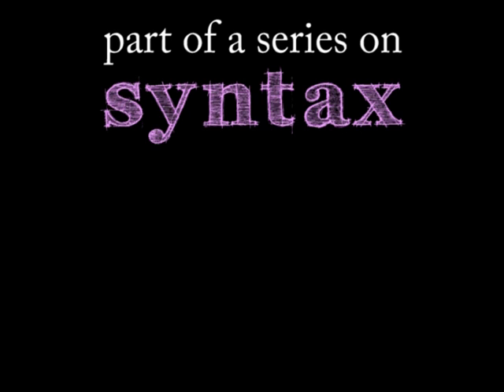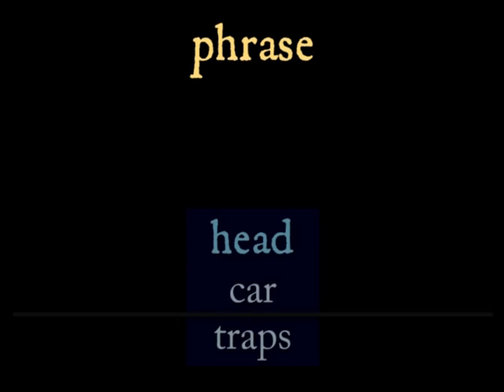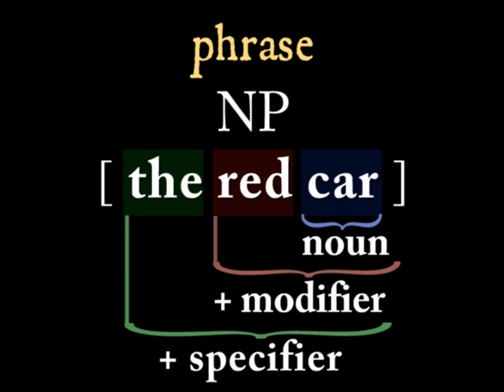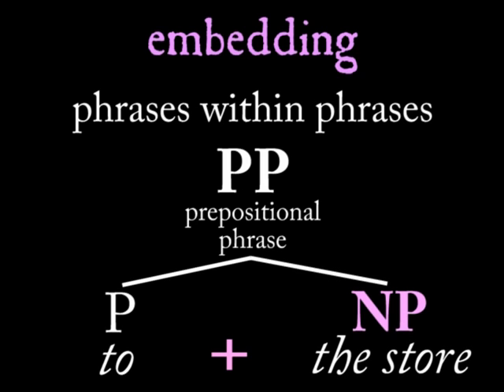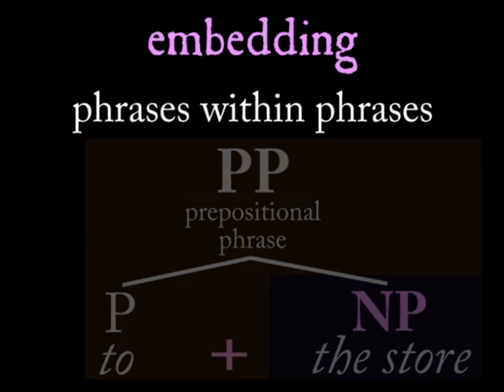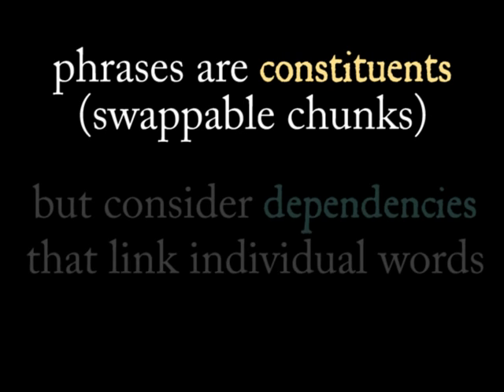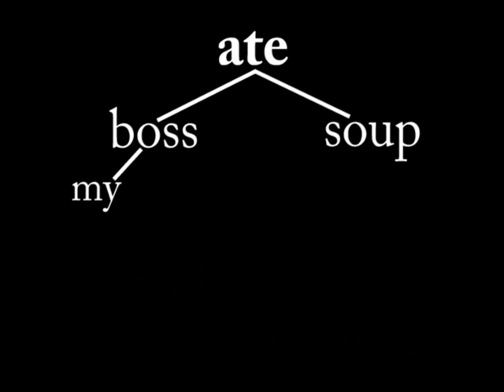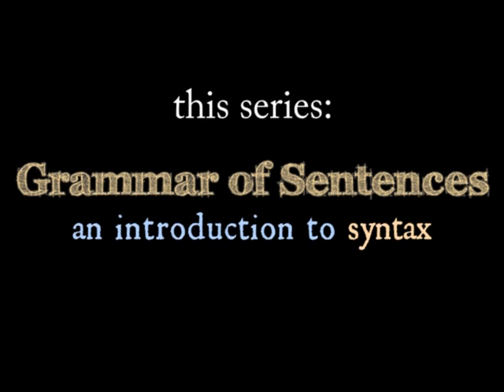Grammar of Sentences: Phrases vs. Dependencies (Lesson 2 of 4)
Basic syntax for language learners. This second lesson focuses on phrases and their composition, including heads, complements and specifiers. You will also see how phrases are embedded into larger phrases to create sentences, as well as how to represent phrases in writing with [brackets].

The last section of the video compares phrases to dependencies. In dependency grammar, words are linked to other words instead of building into larger and larger embedded, swappable chunks.

This video is part of the "Introduction to the Grammar of Sentences", a free online linguistics course.